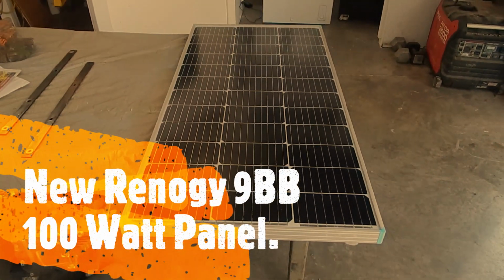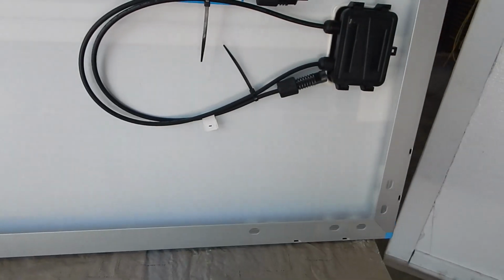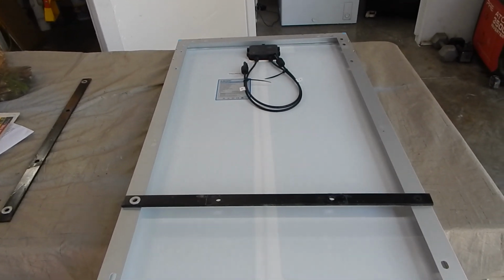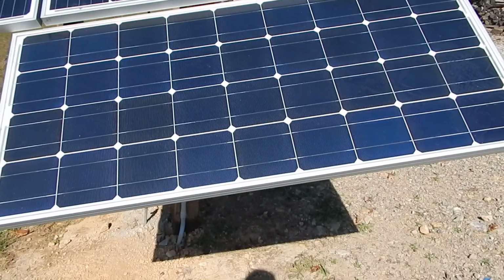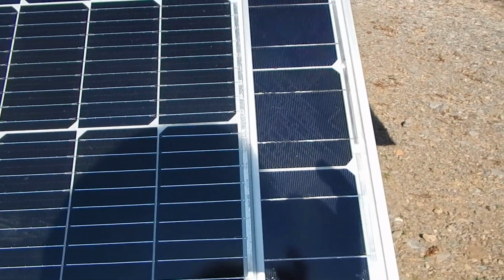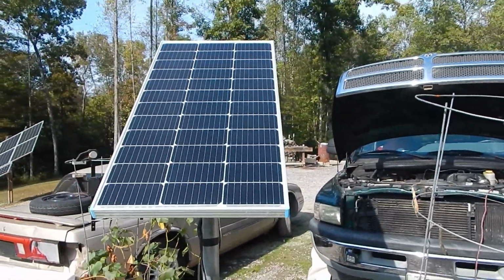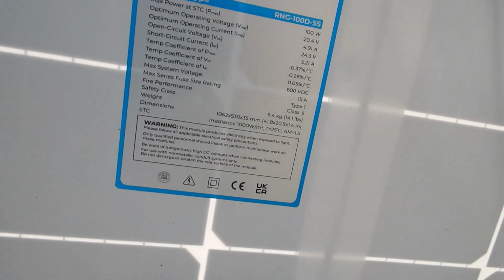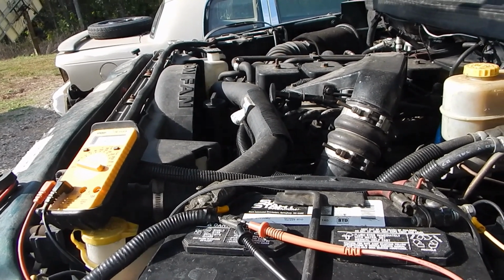New Renogy 9BB 100 Watt Panel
OK here's a quick video of a comparison and partial test of a new energy 100 Watt 9 bus bar solo panel. Just got done installing this today and as luck would have it the sky was blotted out shortly before this test. I waited as long as I could for the sky to clear so here's what happened. This is not a sponsored video I bought this with  my own money because I am happy with Renogy products.